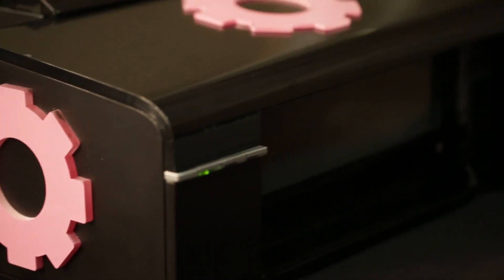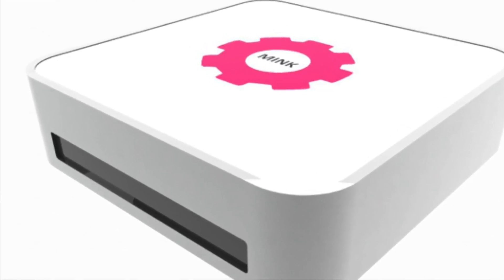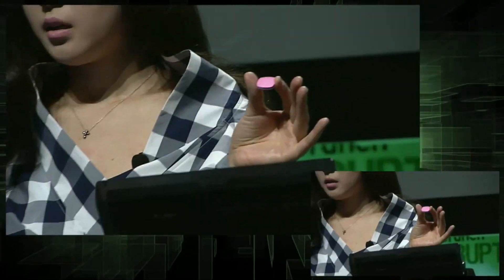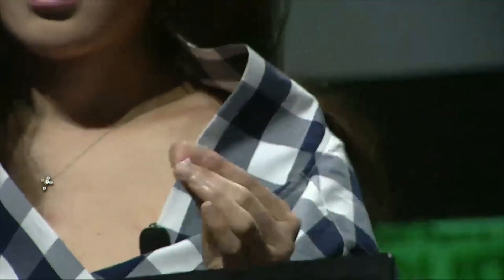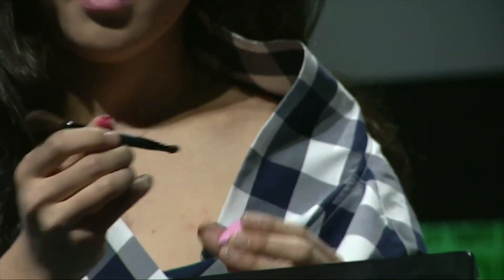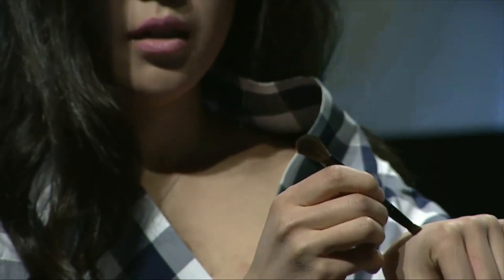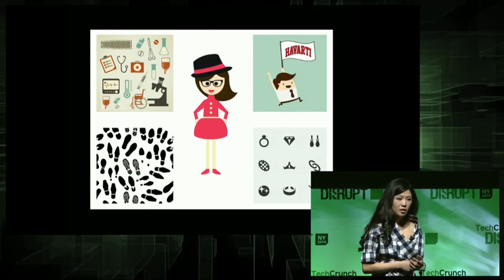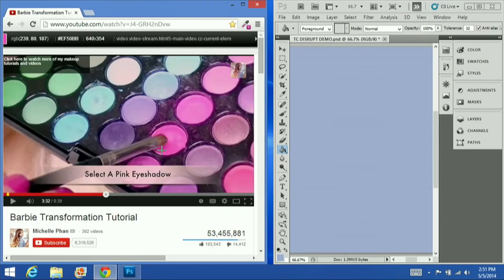Mink Makeup Printer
Mink, a personal 3D printer for making custom cosmetics, is such a strikingly clever yet simple idea, just like the greatest products and modern art — something that seems so simple that you wonder why you didn't come up with it yourself. The Mink (which is currently in early prototype form) is a $300 device that will purportedly let anyone create completely customized makeup shades any time they want, from the comfort of their own home. In a world where an eyeshadow compact can cost anywhere from $5 to $78 a pop and color trends change each season, the Mink is a pretty disruptive thing. Colleen Taylor interviews Grace Choi, the founder of Mink makeup printer.